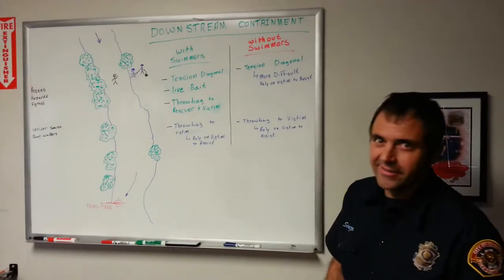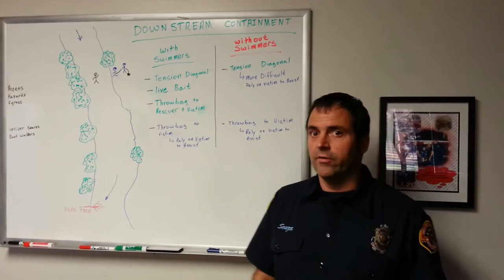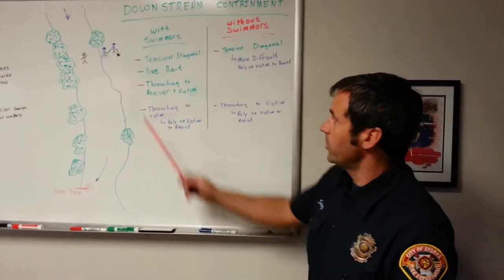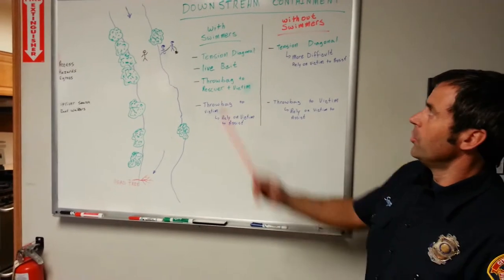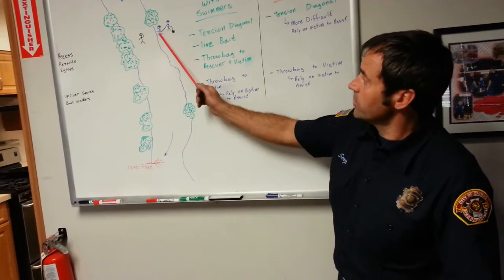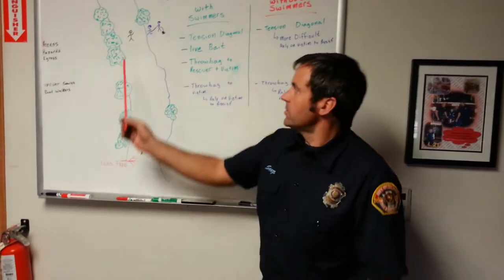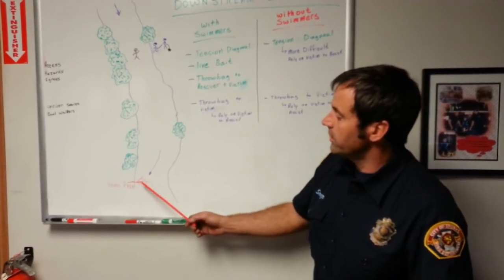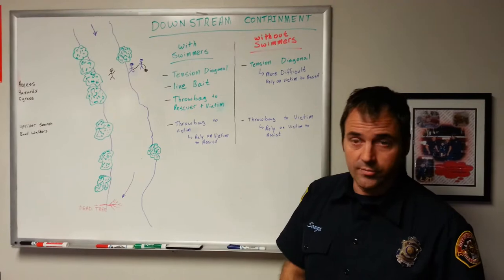Water rescue-downstream containment